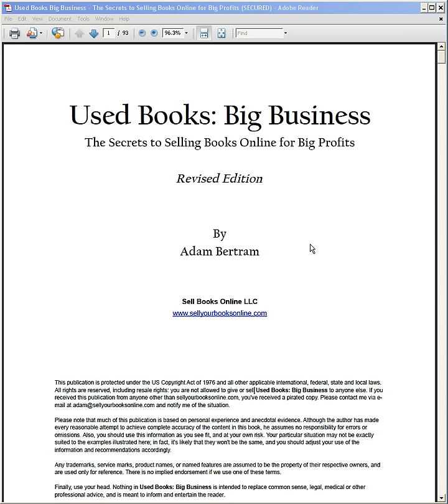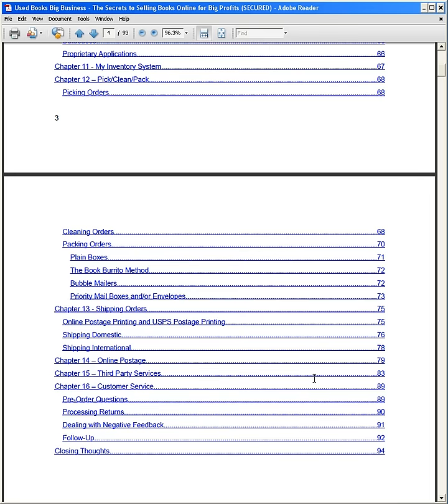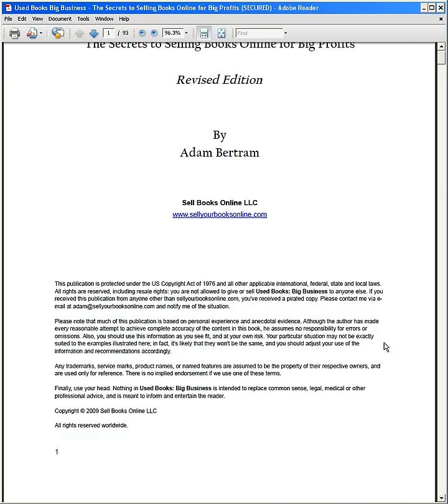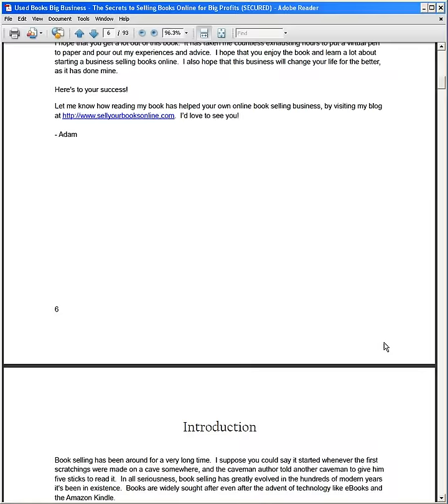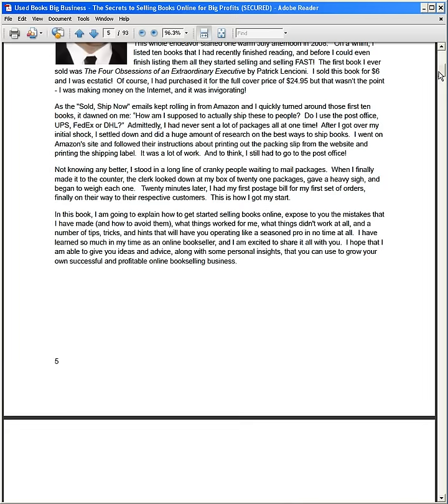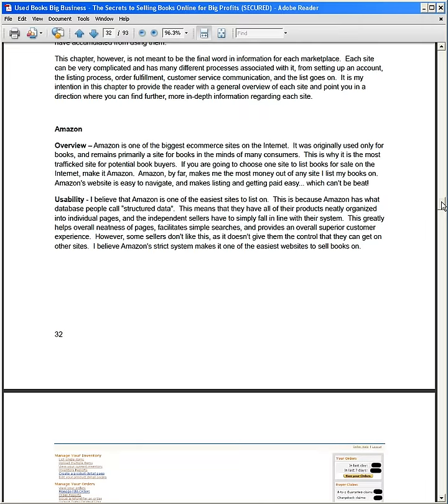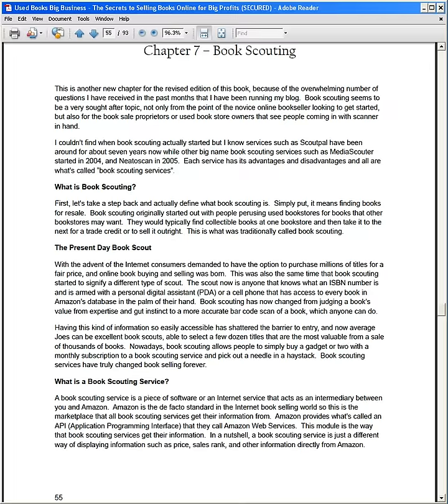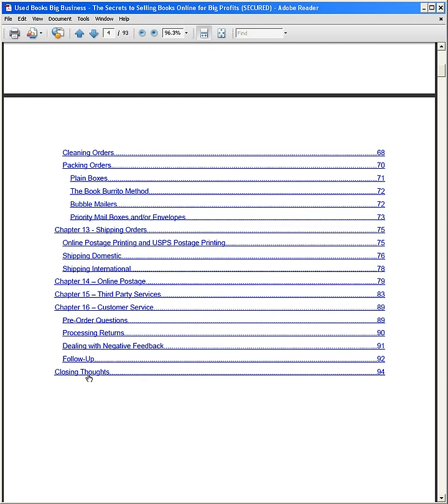Used Books: Big Business Revised Edition Video Overview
At usedbooksbigbusiness.com I have finally completed my much anticipated revised version to my popular original Used Books: Big Business eBook that helps online booksellers sell more and make more money by selling books on Amazon, eBay, Alibris, Half.com, etc.  This is an overview of the eBook and the additions that have been made since then.